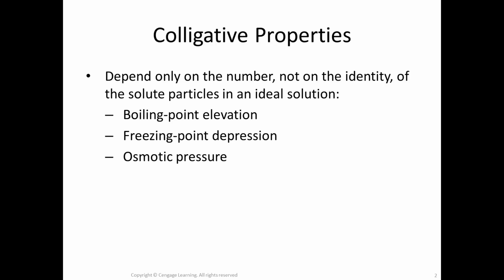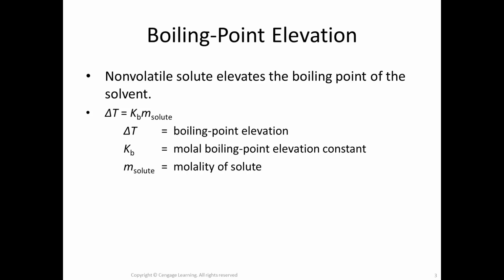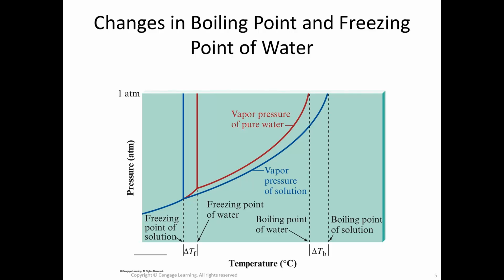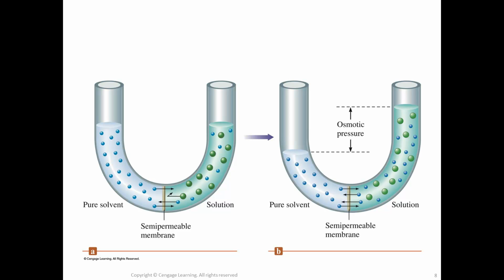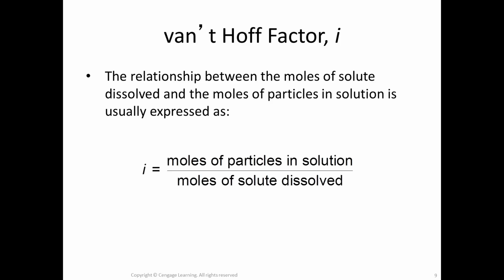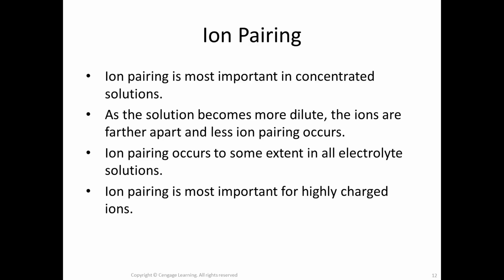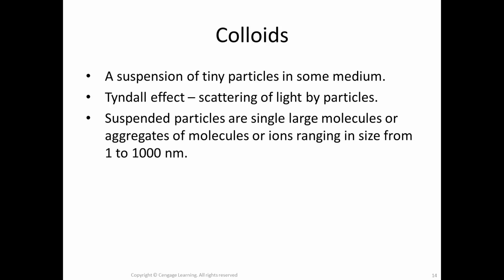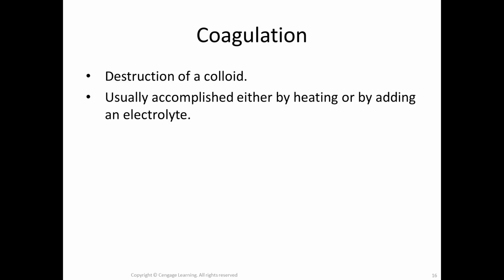Lecture48(Colligative Properties)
Boiling point elevation, freezing point depression, osmotic pressure